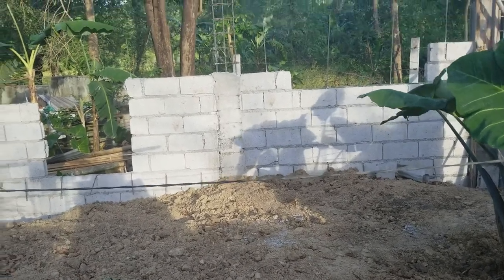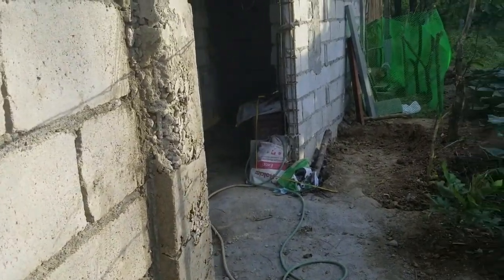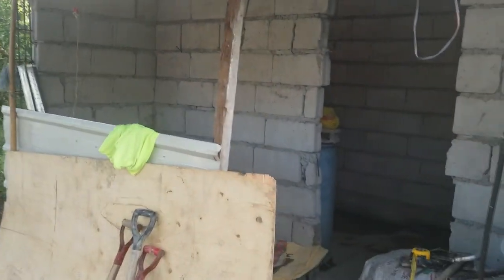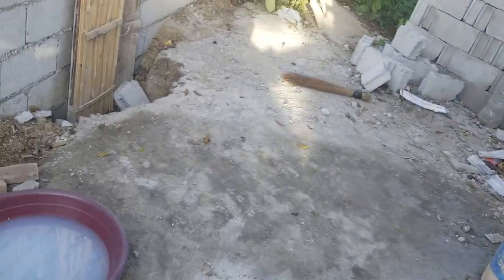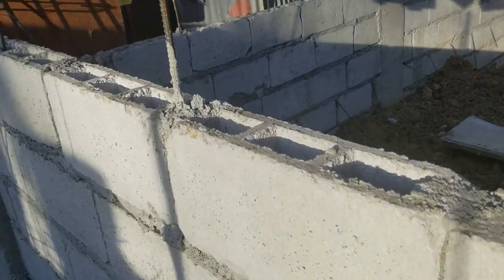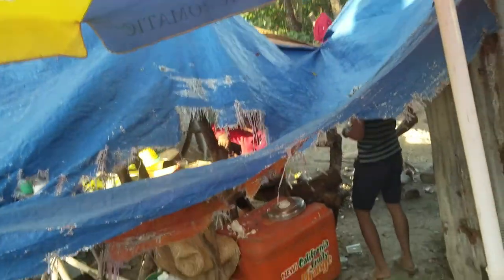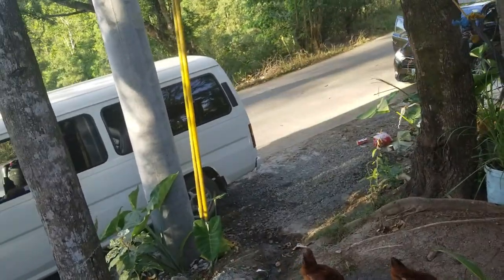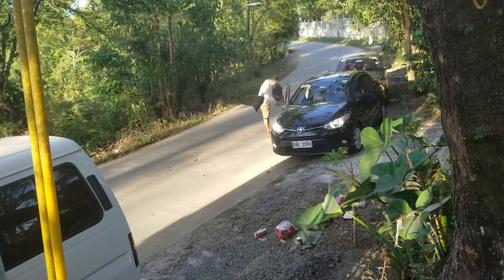Sister In law building a house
Building a hollow block house in the Philippines.